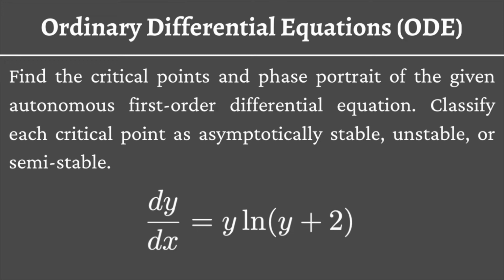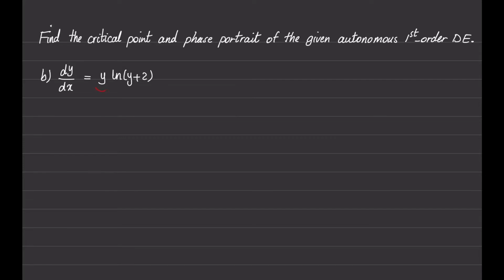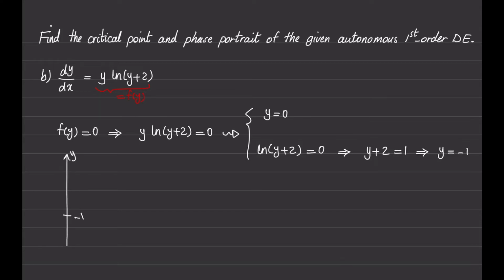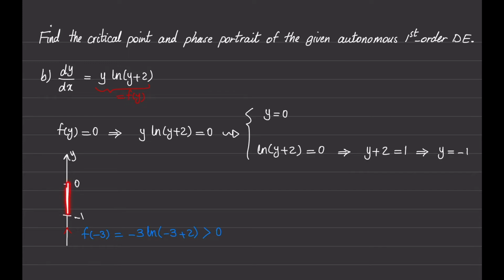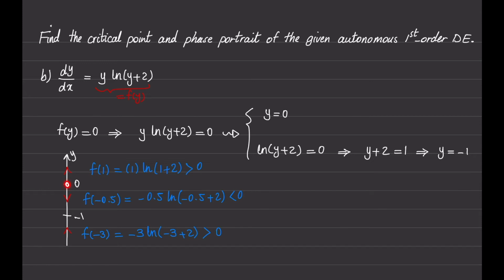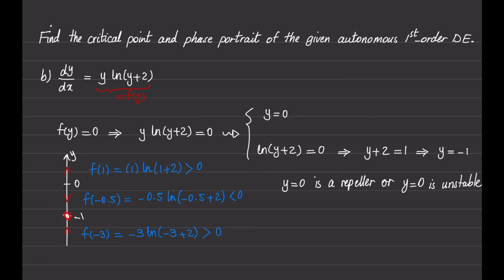[ODE] Find the critical point and phase portrait.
In this video, we solve a problem of finding critical points and phase portraits of an autonomous first-order ordinary differential equation.